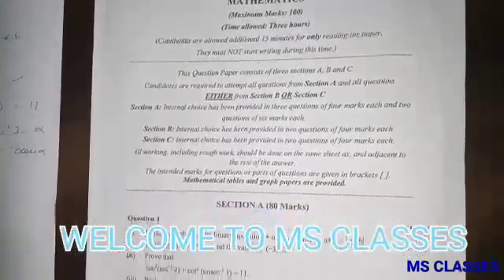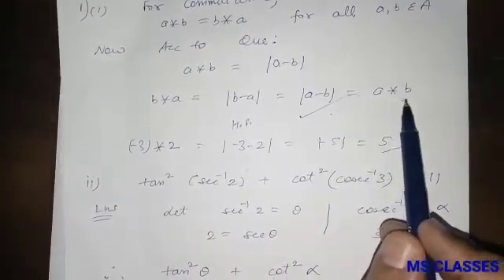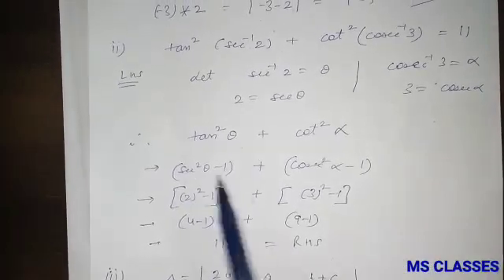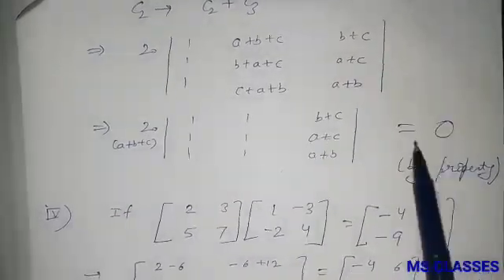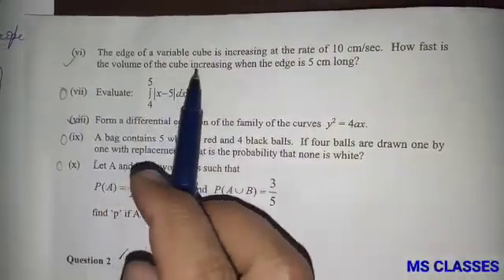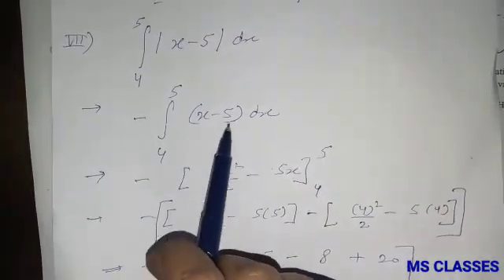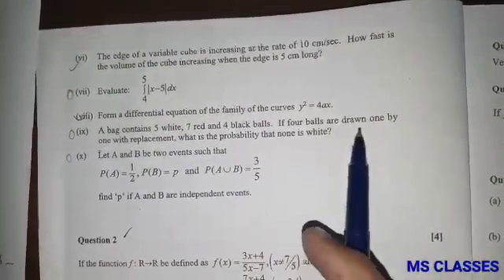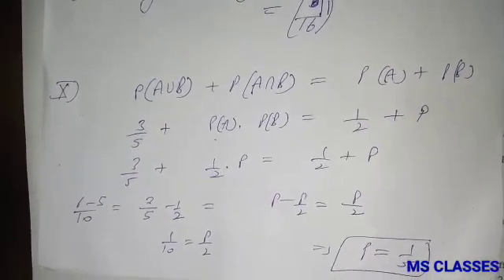Class XII//ISC Maths 2020 Solved Paper (Part 1)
Here we have solved the ISC 2020 Maths paper (Part 1) Section A question 1 (all 10parts) for your information...